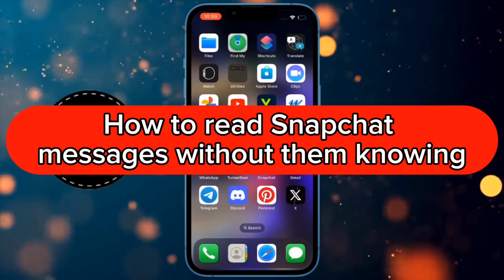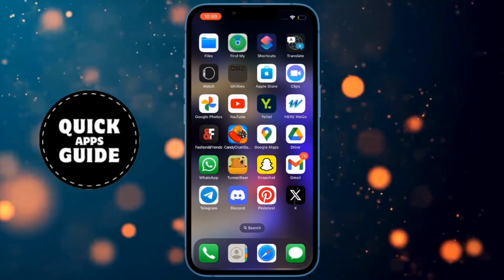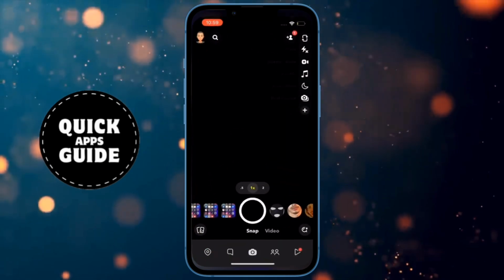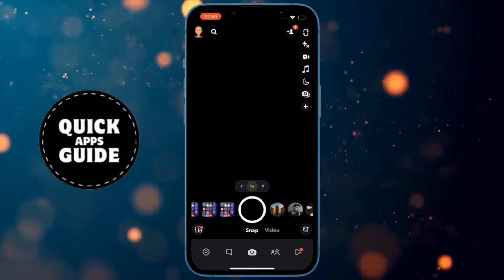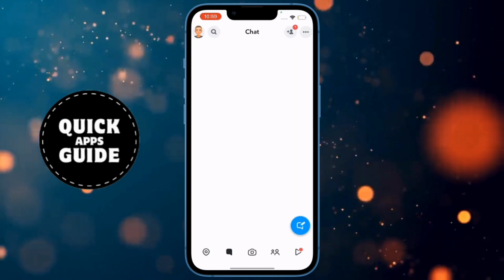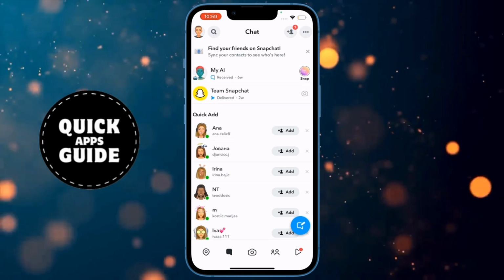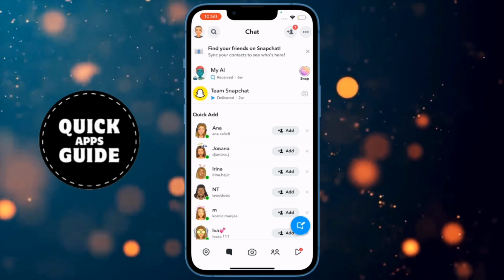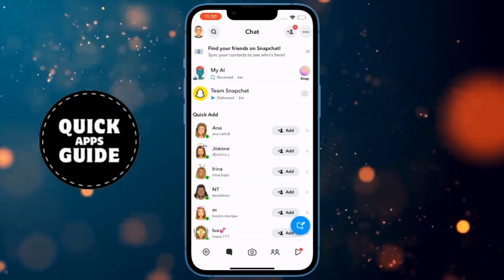How to Read Snapchat Messages WITHOUT THEM KNOWING - Snapchat Tutorial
In this video, I’ll show you the secret tricks to read Snapchat messages without the sender knowing! Whether you’re curious about a message or just want to keep your read receipts private, I’ve got you covered. Learn step-by-step methods to sneak a peek at those snaps without triggering the “read” notification. These tips are simple, effective, and best of all, they work!